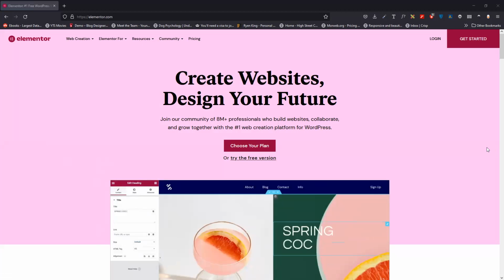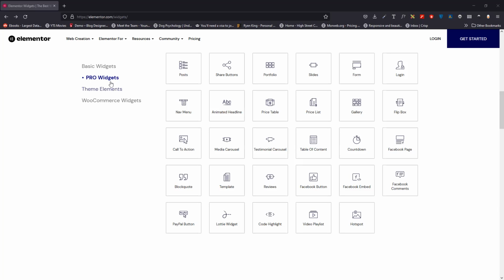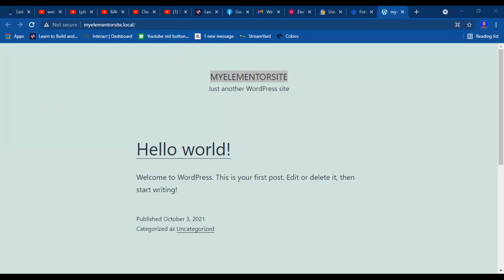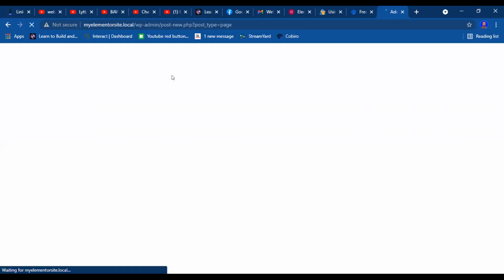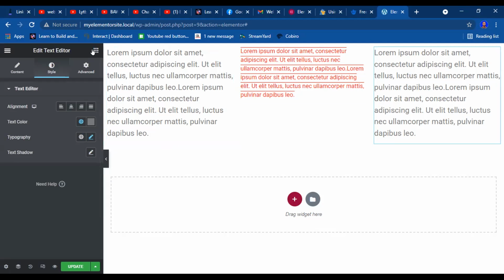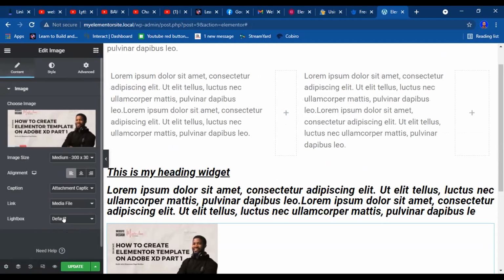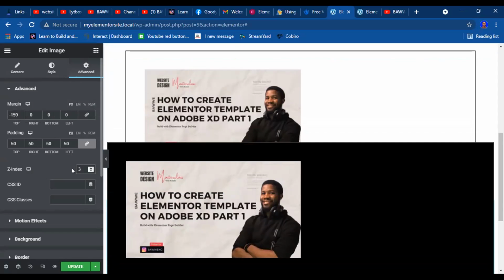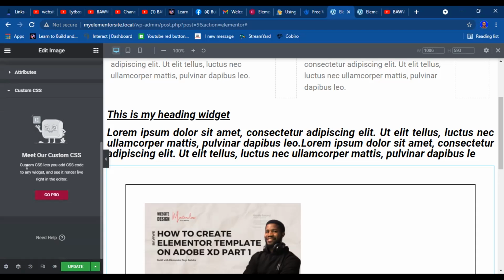BAWWE 🔴 | Getting Started With Elementor page Builder (BAWWE Online Class Part 1)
LIVE 🔴 Online  Class ( Every Friday - Sunday | 8:30PM)

In today's video, I talked about Elementor page builder and we created a new local WordPress website with the flywheel Local WordPress development software to setup WordPress on our local environment.

We discussed about Elementor basic widgets and will continue on this topic this week.

If you want to learn how to design WordPress website using Elementor page build feel free to join my weekend Free masterclass on WordPress website development with Elementor community BAWWE.

BAWWENG( Build A Website With Elementor)  is an online community that focuses on teaching individual around the world how to build or design any kind of website using Elementor page builder on WordPress.

We provide resources, support to Elementor and WordPress enthusiast to help them grow faster in building a career in website design using WordPress and Elementor.

Elementor is a WordPress page builder with over 6 million + active installations, and at BAWWE we will teach you the A - Z of using Elementor from building your own personal website to building for clients and getting paid for it.

Watch, Learn , Share and Connect

LINKS
Whatsapp ( I share the meeting links here)